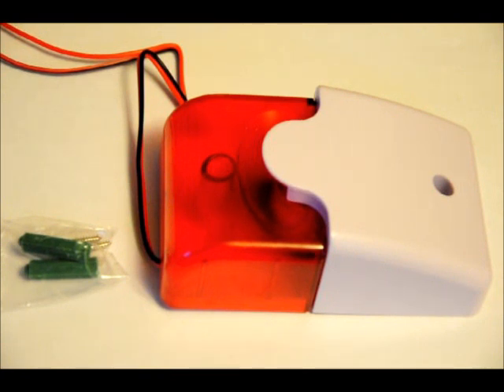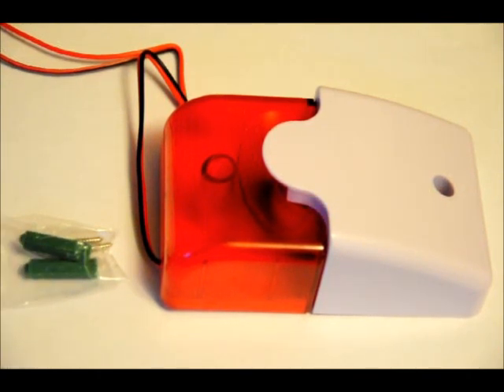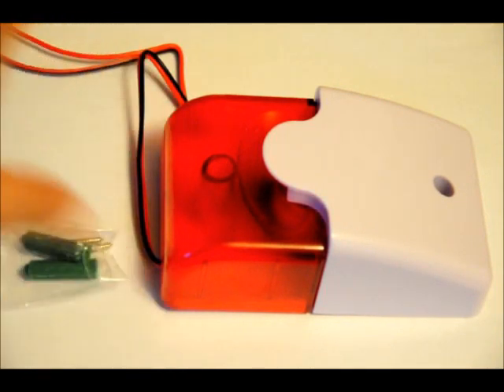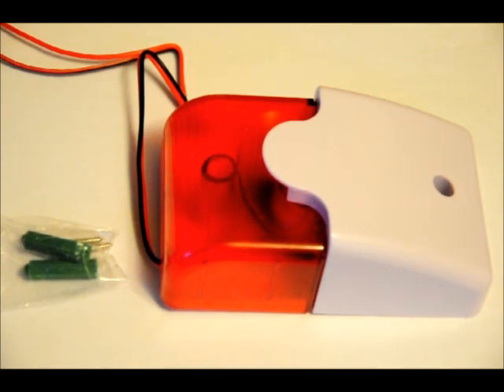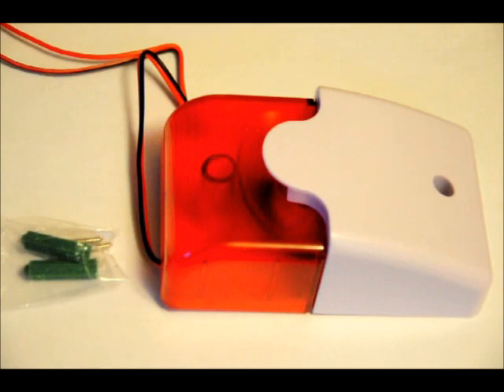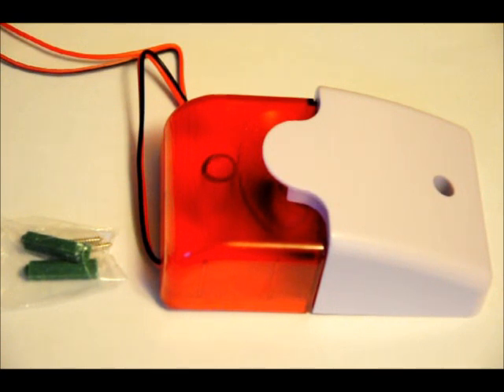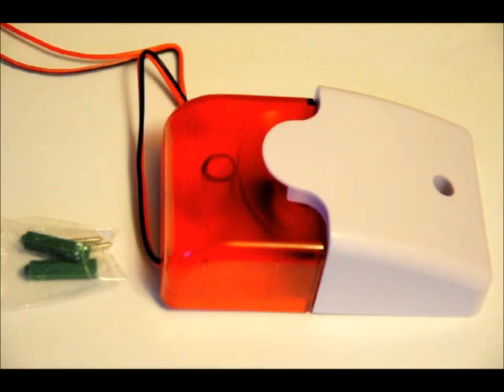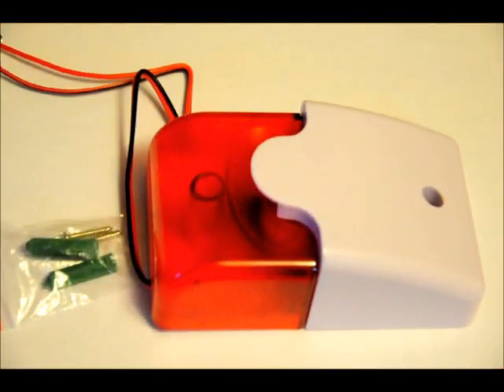An EXTREMELY LOUD Security Siren Module With LED Flashers and Mounting Hardware